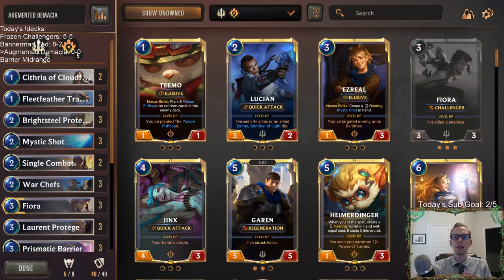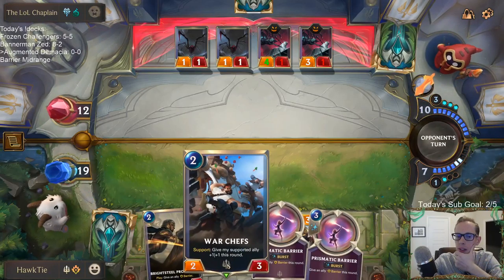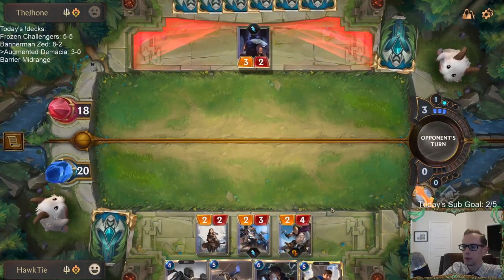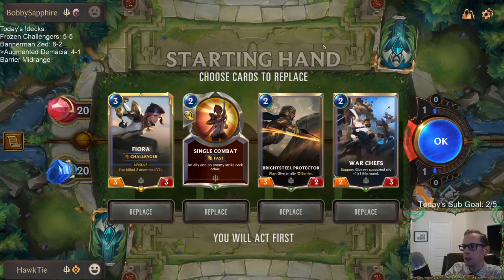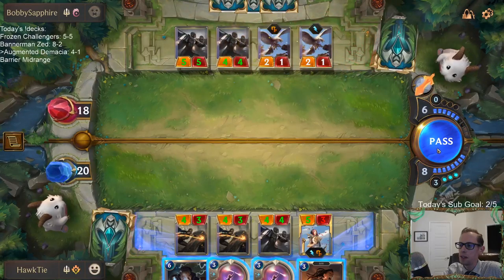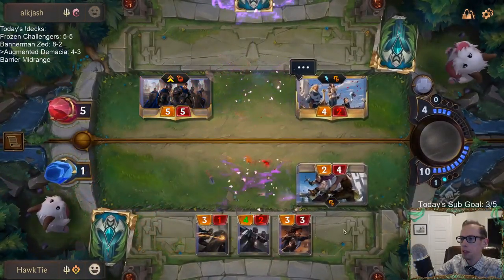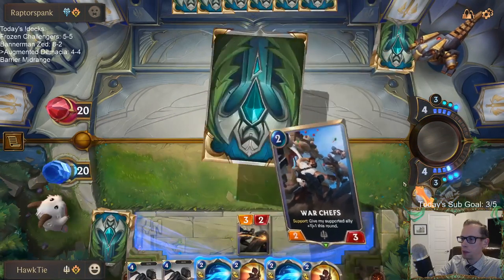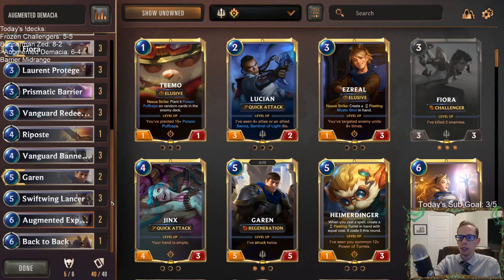Augmented Demacia: Card-Advantage Demacia!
Legends of Runeterra Ranked deck - Augmented Demacia
Code - CEBACAIEGQEQCAABBEFAWHJAFMWTMAQBAECA2AYBAAGBUJYBAIAQAJJJ
Champions - Fiora, Garen